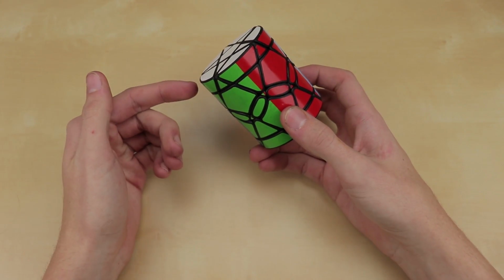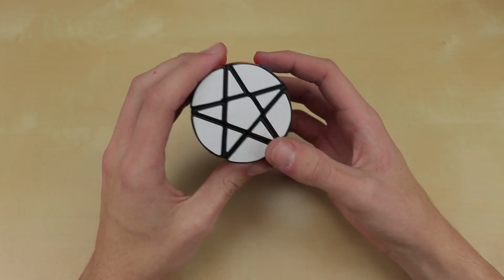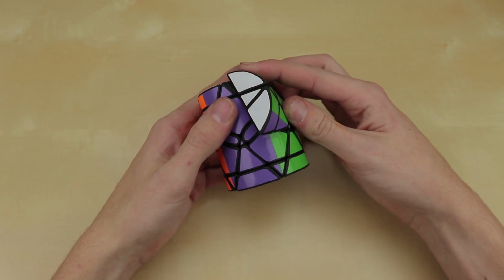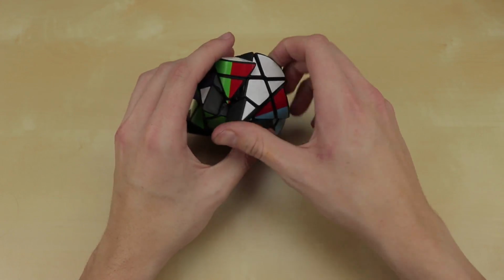Megaminx Barrel Mod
A quick overview of my newest exciting barrel mod, made out of a megaminx!